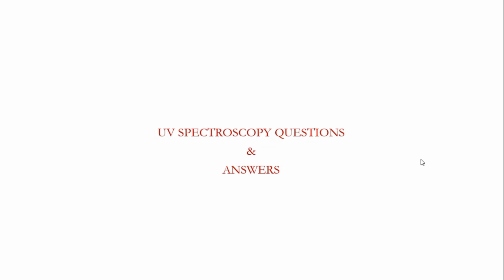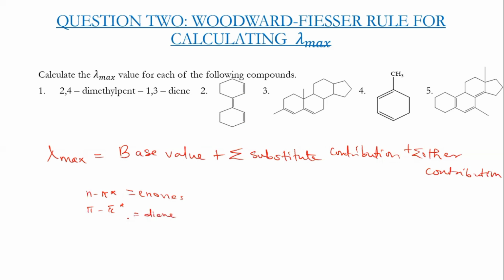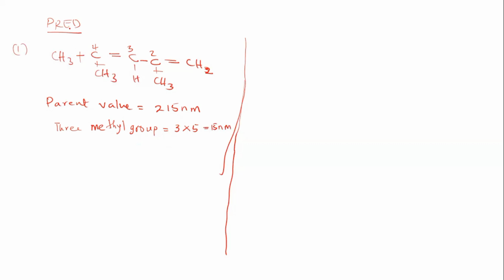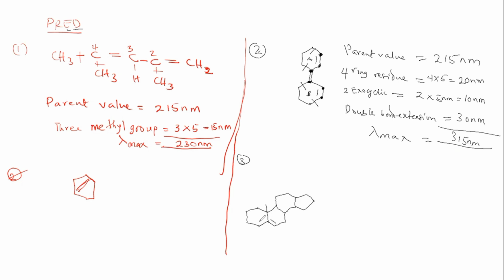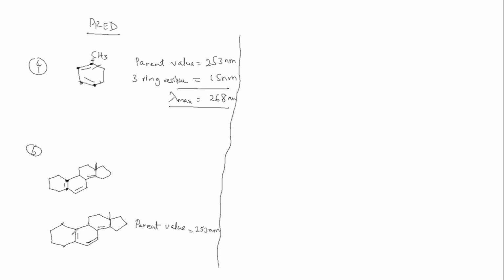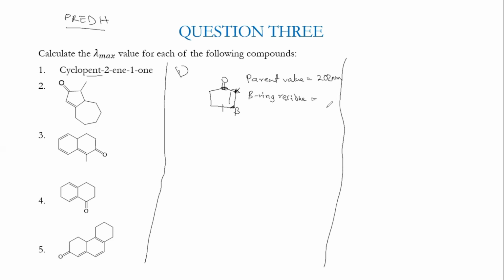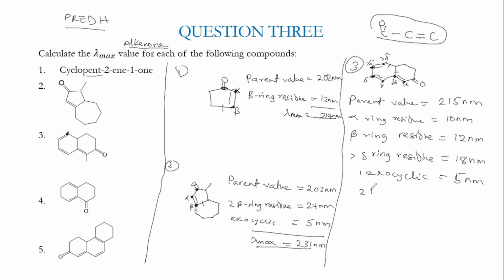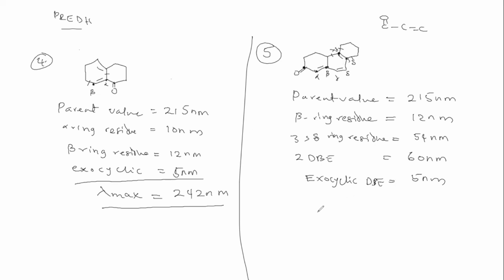UV spectroscopy Questions and Answers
In this video, viewers will learn the meaning of the following:
(1.) Heteroannular and Homoannular dienes
(2.) Ring residue
(3.) Exocyclic double bond
(4.) Homoannular diene component
(5.) Double bond extension

0:00 Intro
0:40 Question One: Electronic transitions in Organic Compound
05:43 Question Two: Woodward-Fieser rule for calculating the 𝜆_𝑚𝑎𝑥 of diene
30:47 Counseling: Make your life count
33:19 Question Three: Woodward-Fieser rule  for calculating the 𝜆_𝑚𝑎𝑥 of alkenone